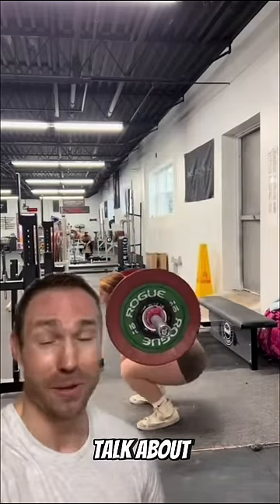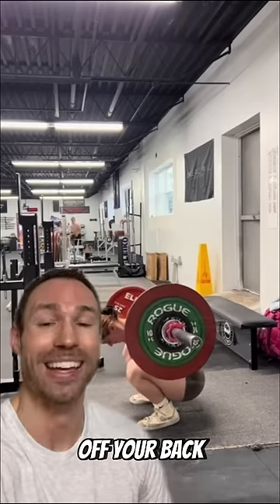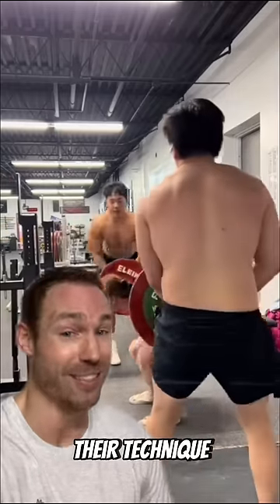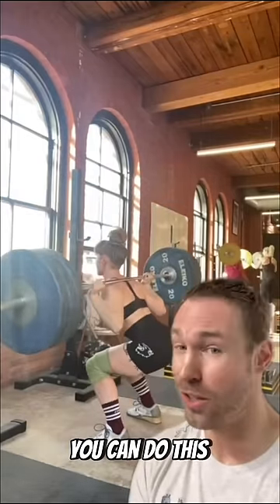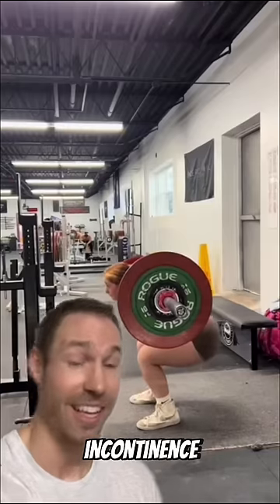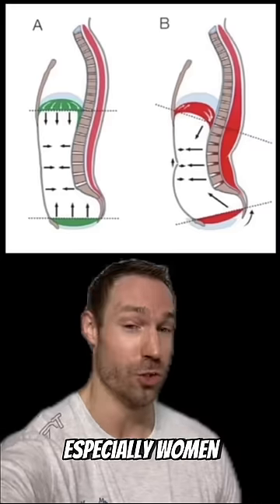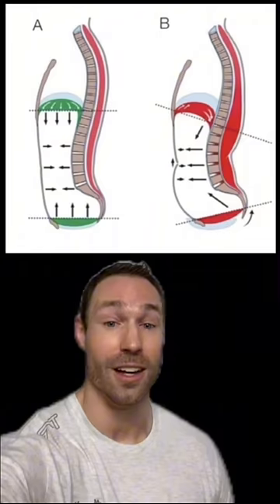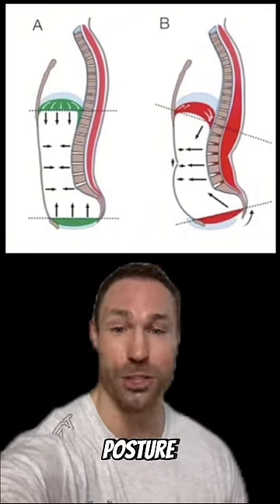Her Squat Went VERY Wrong!